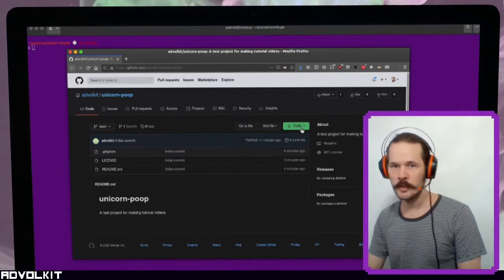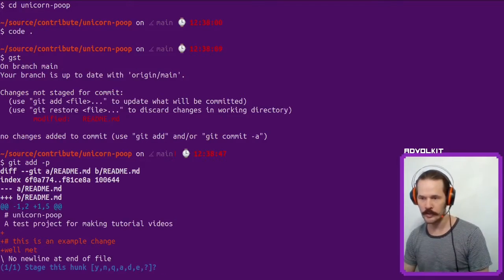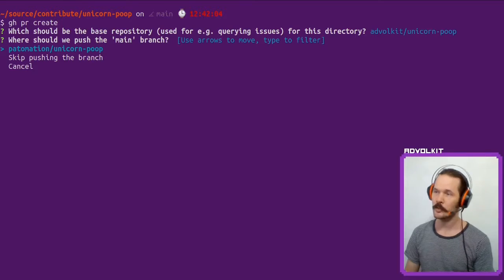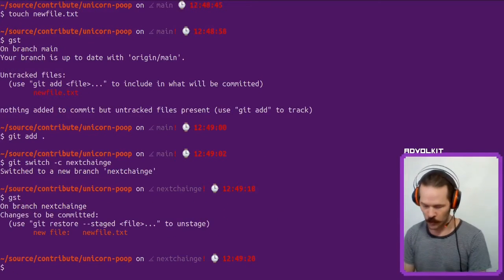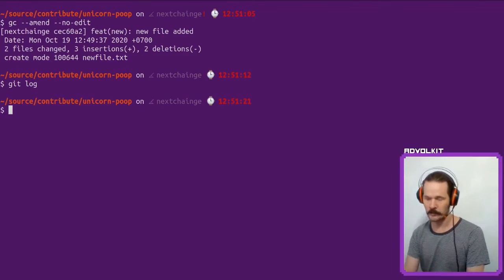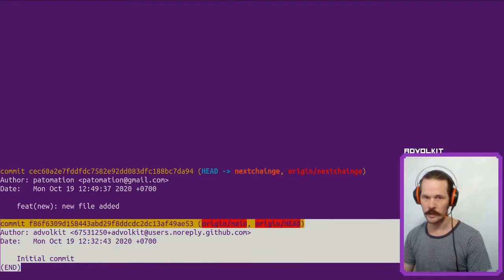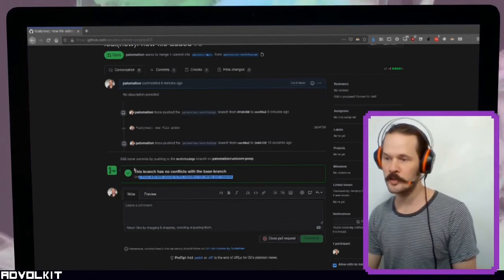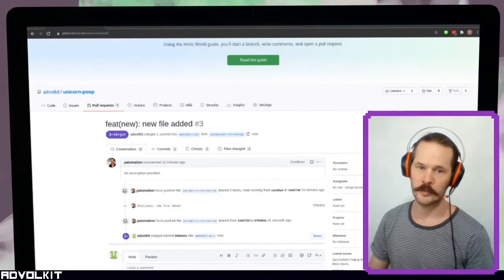Github Fork Pull Request Tutorial